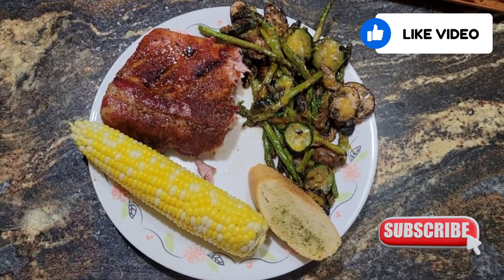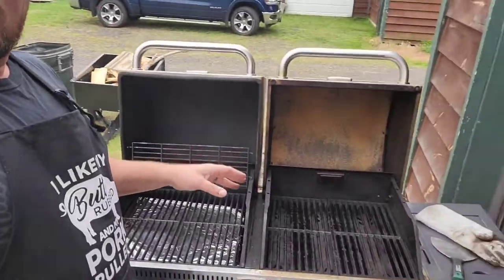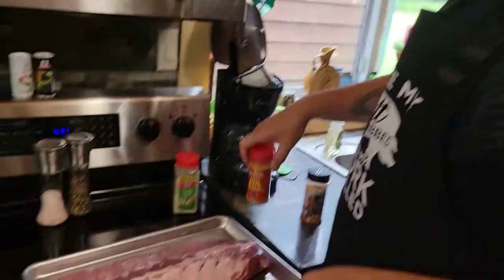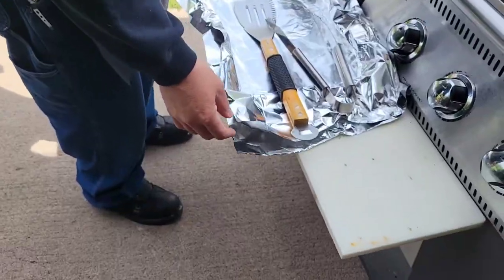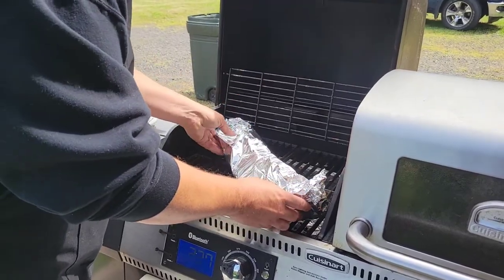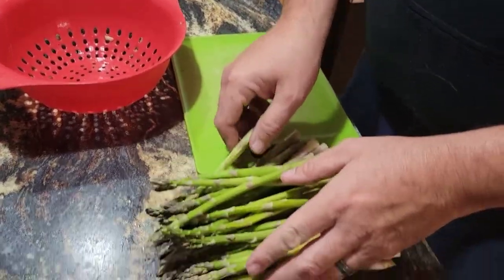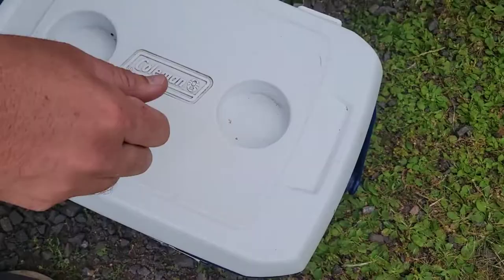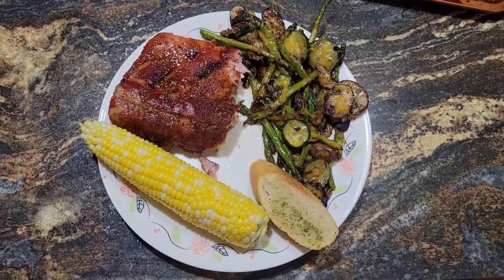Smoked Ribs and Cooler corn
Baby Back Ribs on the Cuisinart Twin Oaks paired with Cooler Corn and Mixed Grilled Veggies.

Baking Sheets
Famous Dave's Rib Rub
Funny Cooking Apron